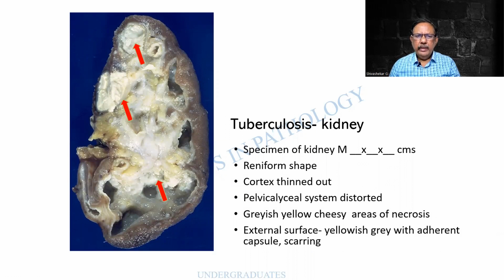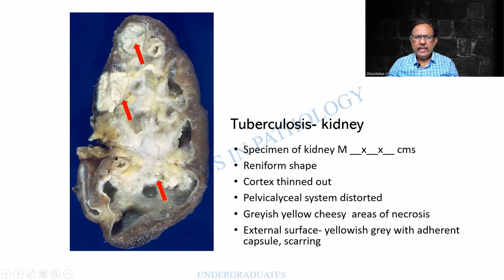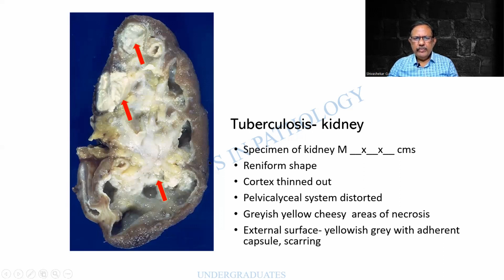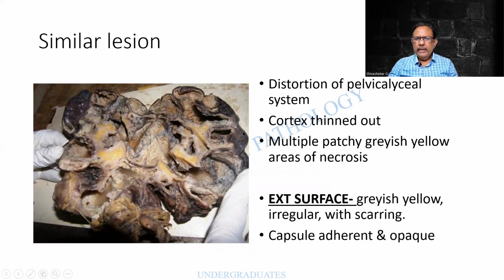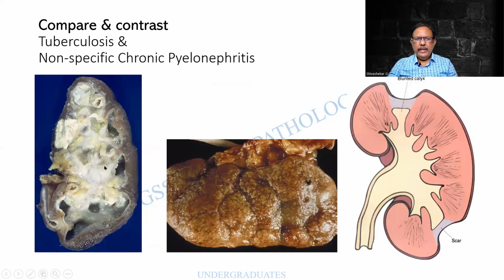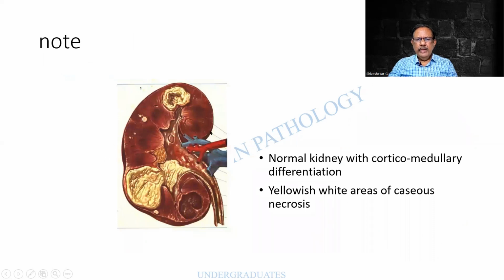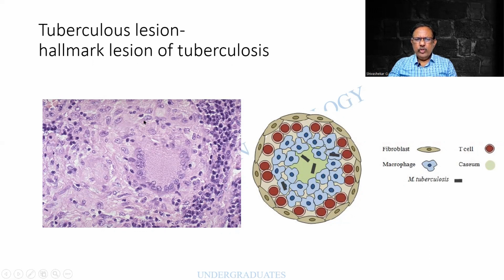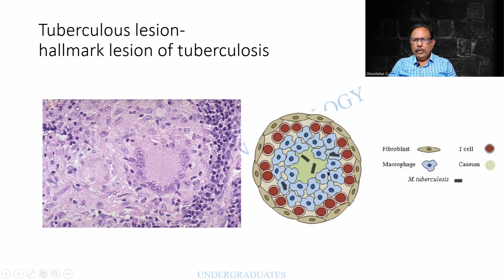UG spotters - Tuberculosis kidney Gross specimen for Practical exam & Viva voce= Dr GSS SRM MCH RC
know the description & points for diagnosis. Compare with other renal lesions. These will be asked in University exam 1) lesions in tuberculosis. 2) Differential diagnosis 3) Microscopy